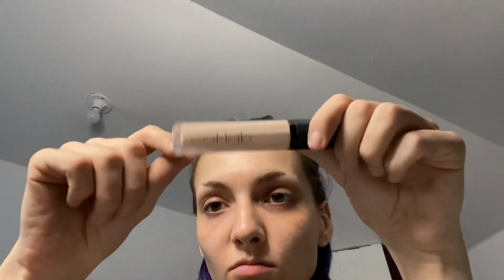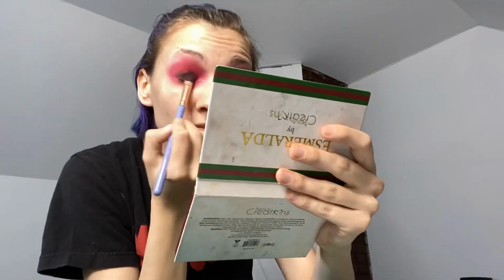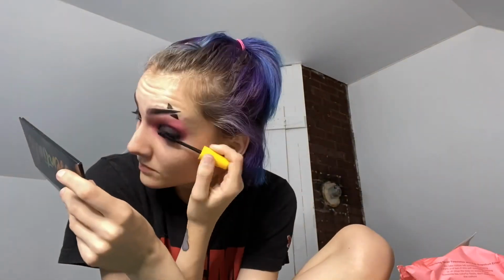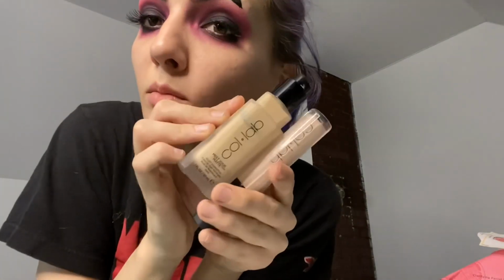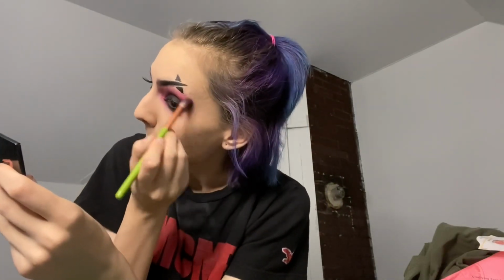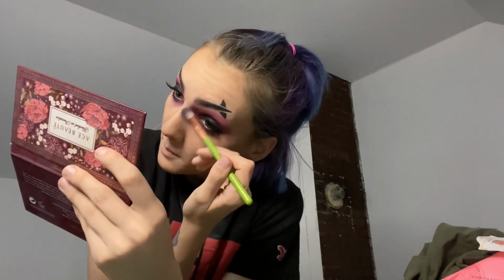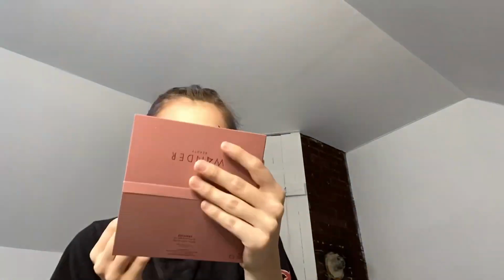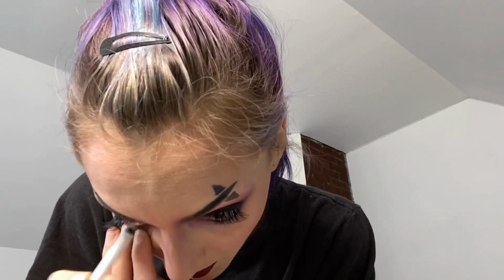Emo Makeup Tutorial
I had a lot of fun making this video.